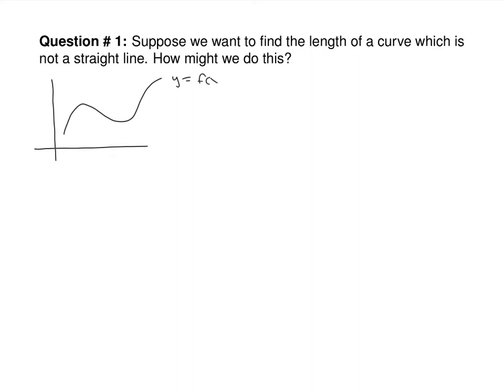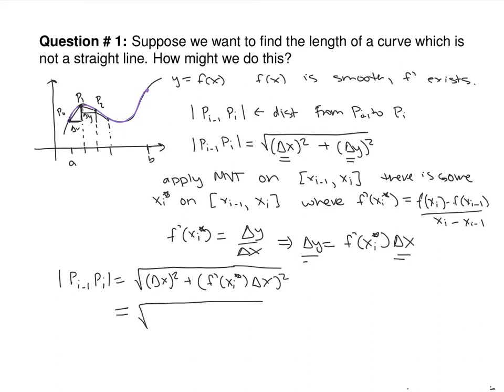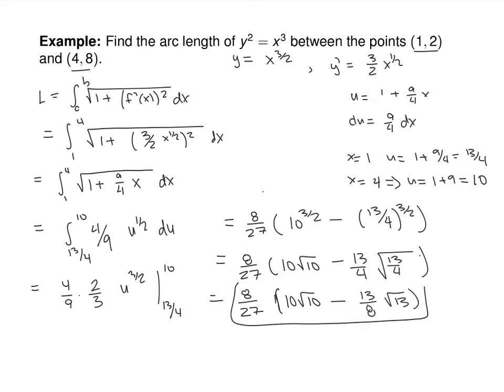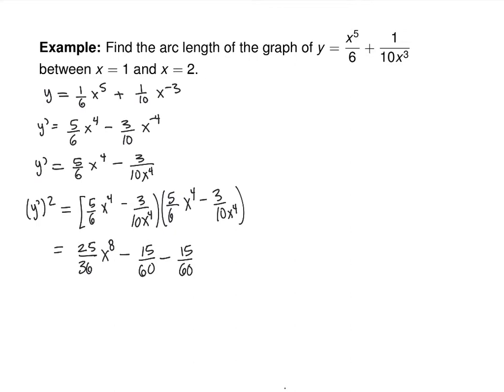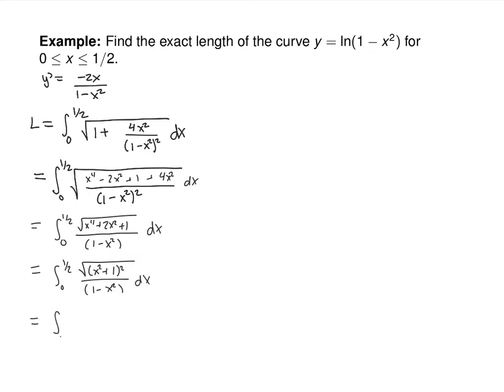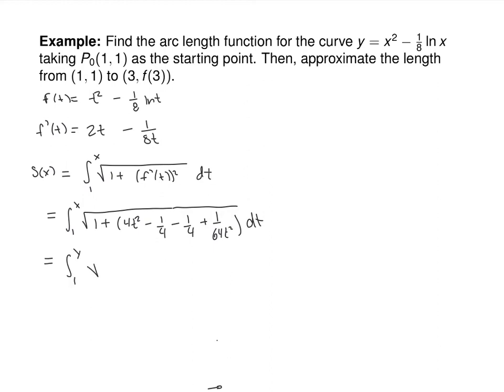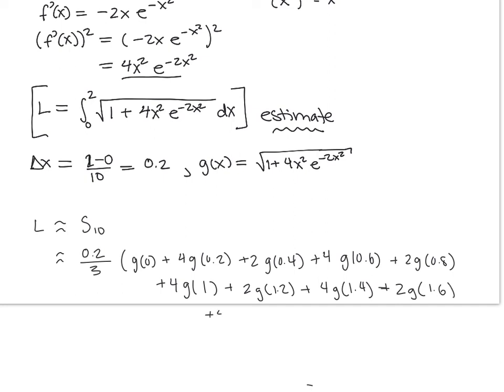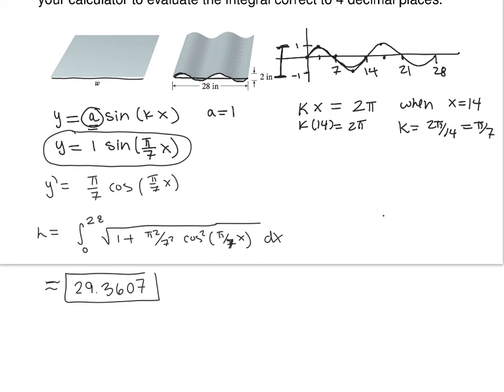8 1 Arc Length